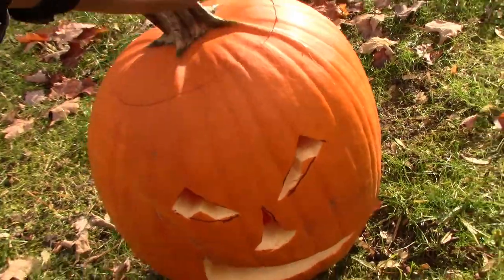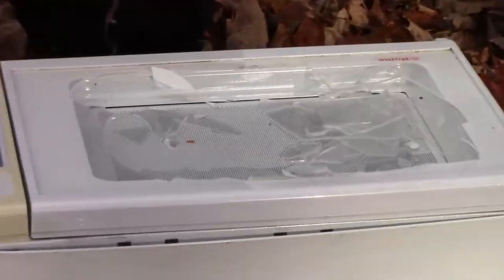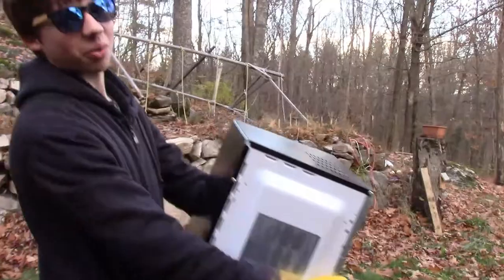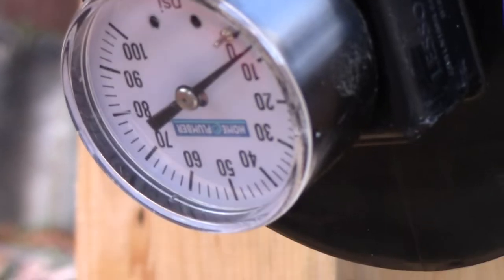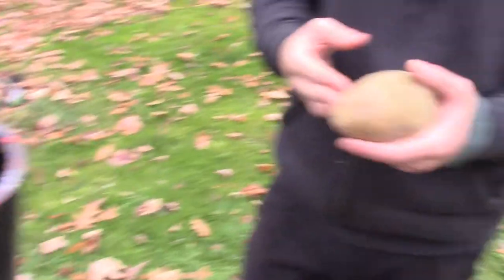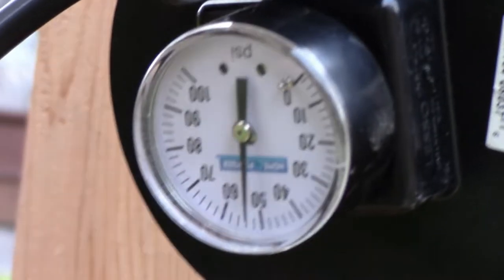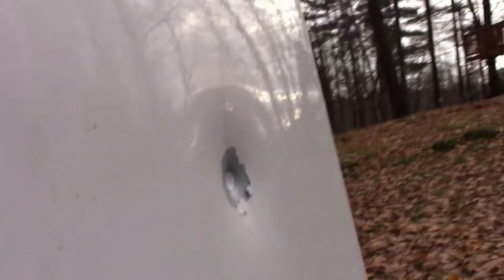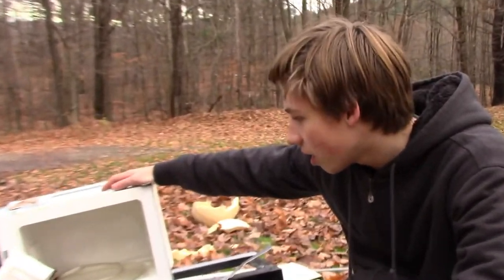SHOOTING A MICROWAVE WITH MY AIR CANNON!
Hey guys, welcome back to another video. In this video, I destroy three microwaves with three different inventions and it was pretty fun.